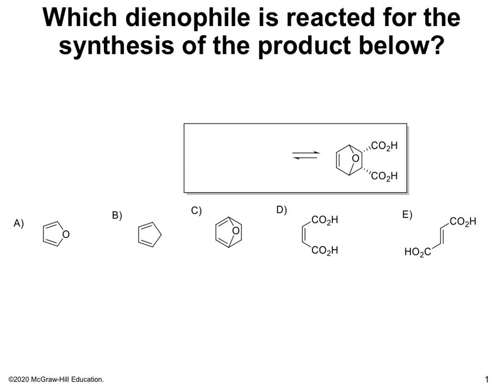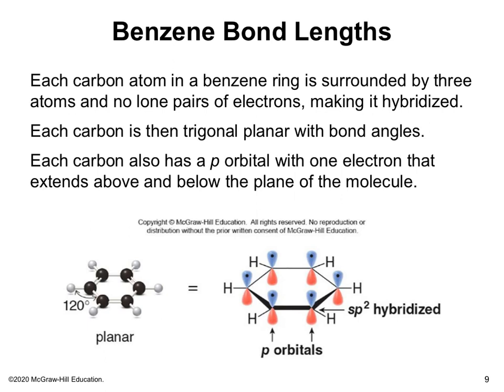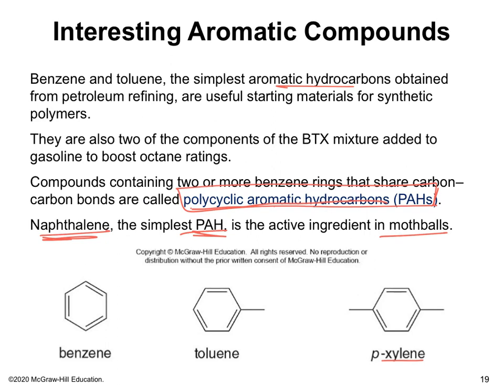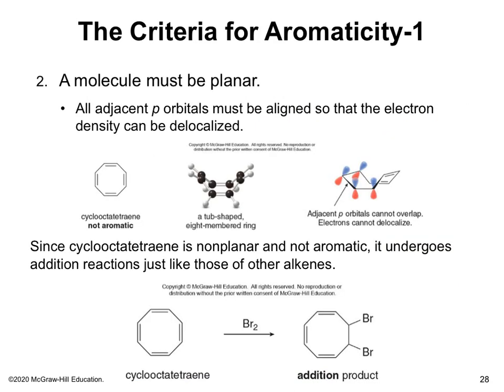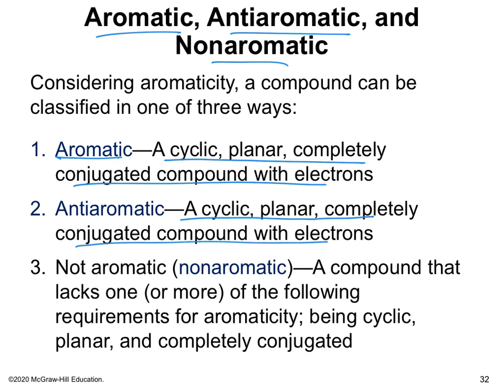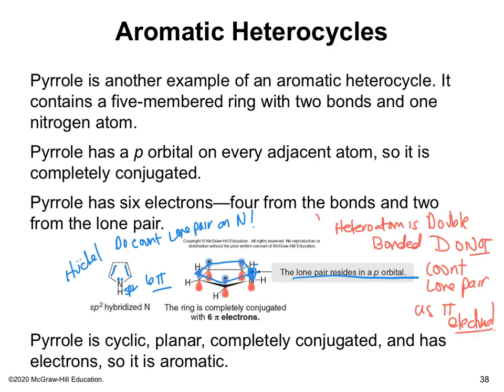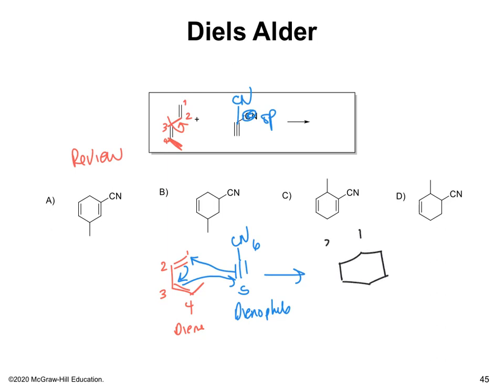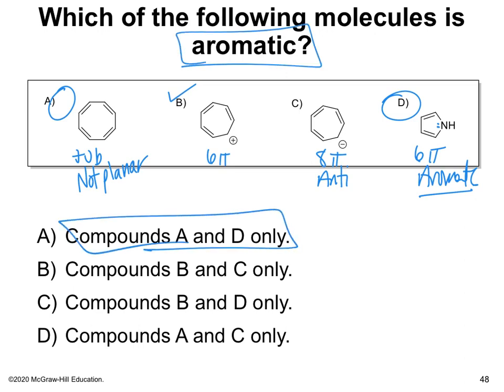CHE 362 Chapter 15